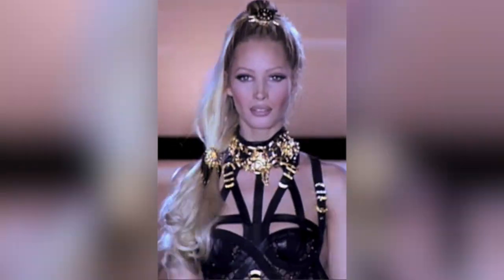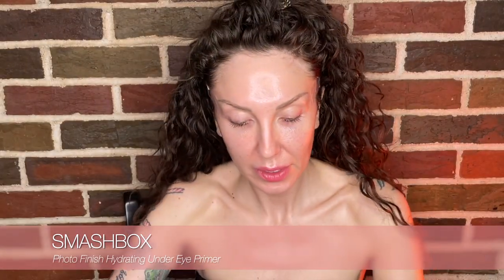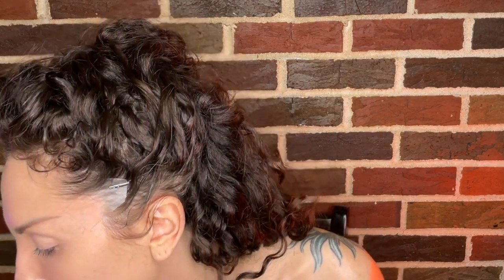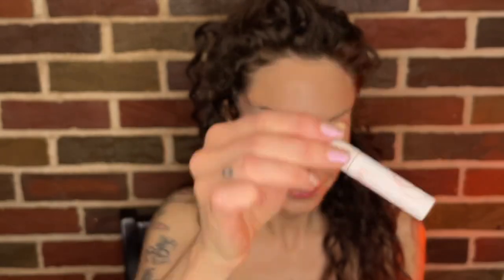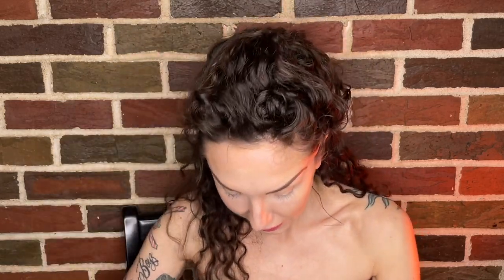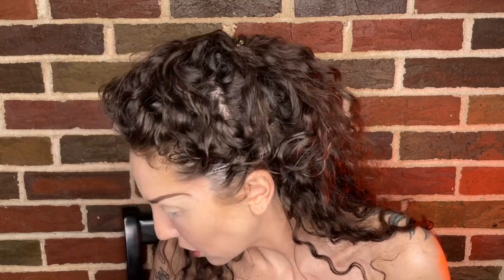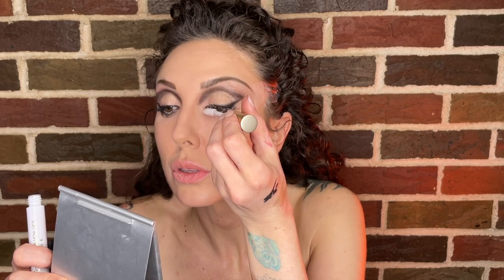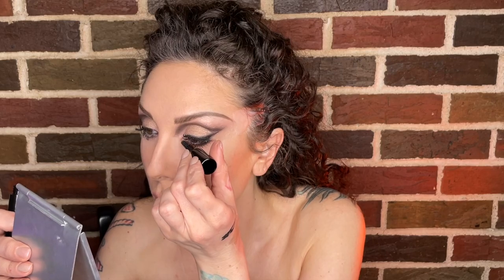RETRO SEXUALITY: Lady Gaga’s MUA Makes You A 90’s Supermodel (Cut Crease Look) | Tara Savelo Makeup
90s Supermodel makeup Inspired by Kevyn Aucoin.

I wanted to recreate this look for a long time. I love the matte, contoured look of the 90s supermodels. This look also has a deep cut crease and winged eyeliner.